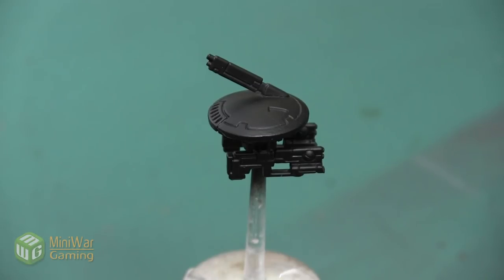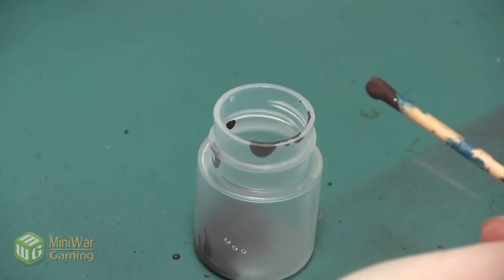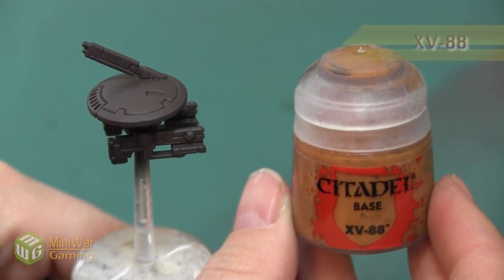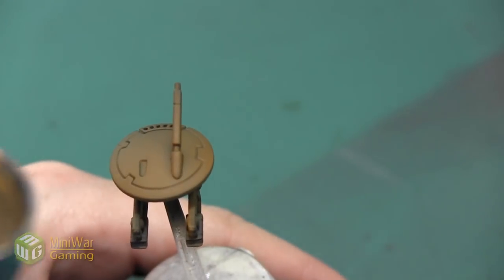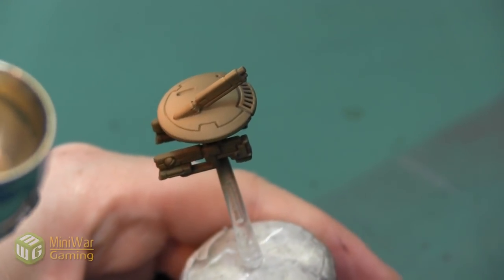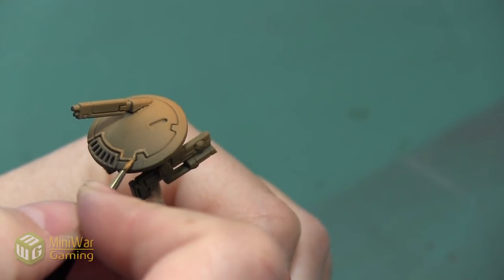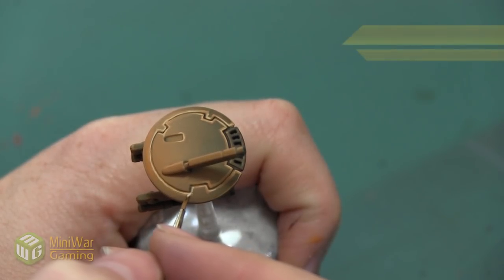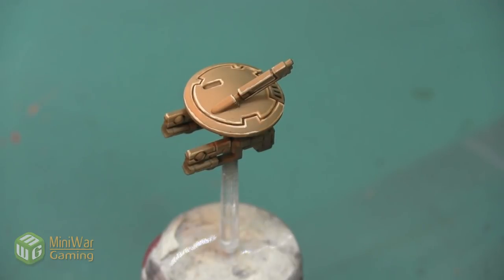How To: Paint Basic Tau Ochre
In this video Janene shows you one way to paint the classic Tau ochre color scheme on a gun drone.